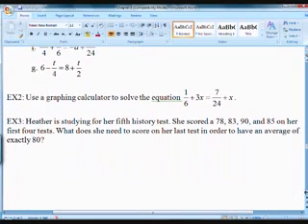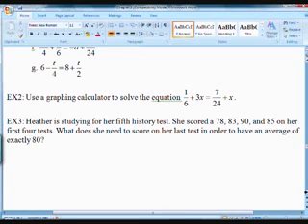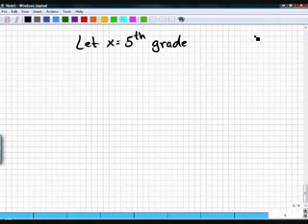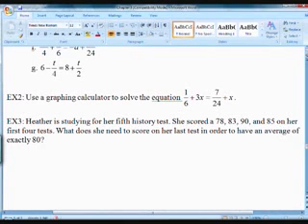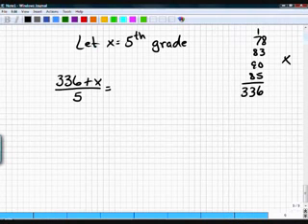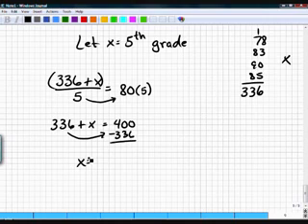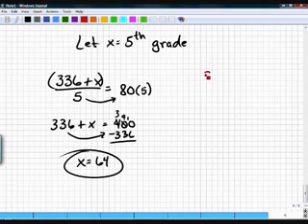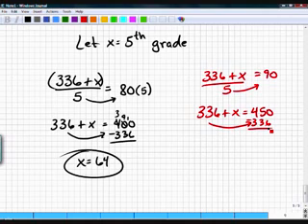Algebra One Section 3.4 Part 4